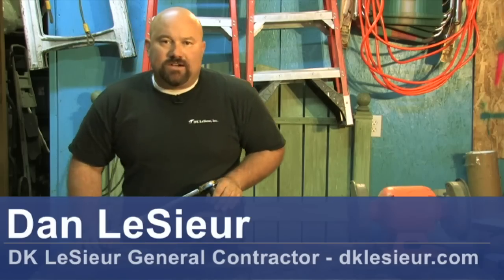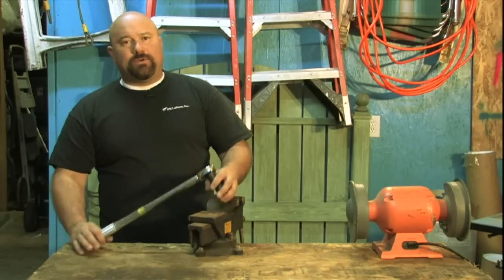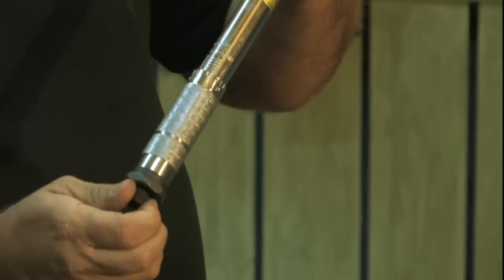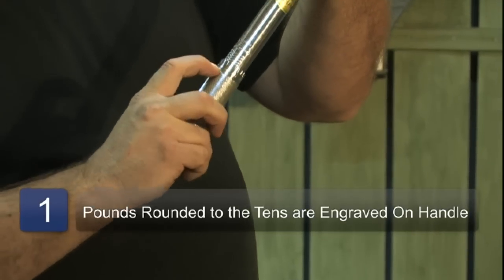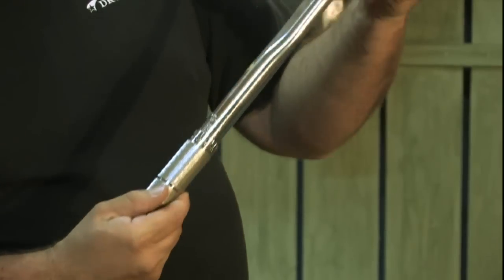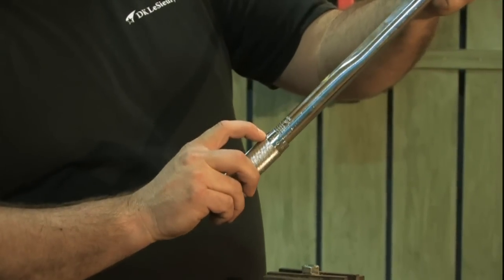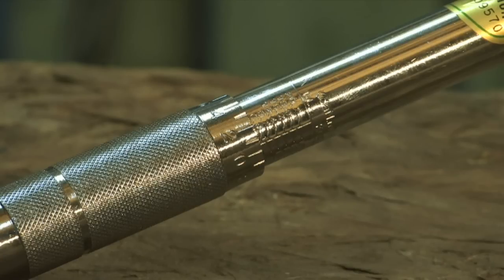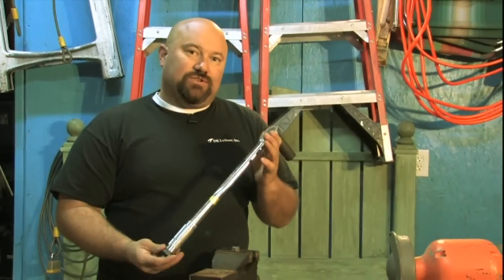How to Read a Torque Wrench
How to Read a Torque Wrench. Part of the series: Shop Tools. Reading a torque wrench is very simple, as it have numbers that go down around the handle, and they can read in pounds or in metric measurements. Learn about torque wrench settings with help from a general contractor in this free video on using shop tools.